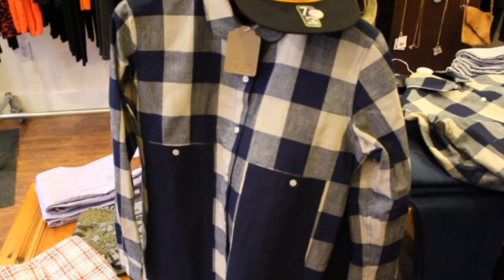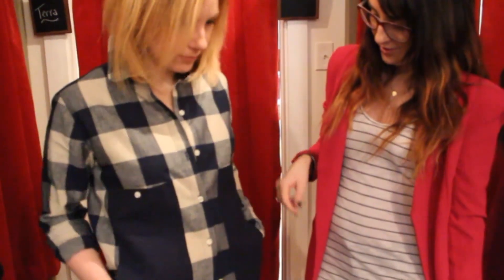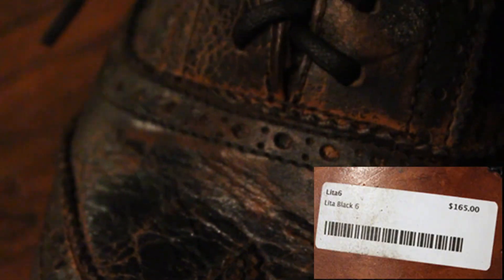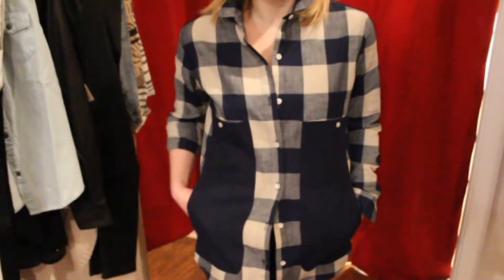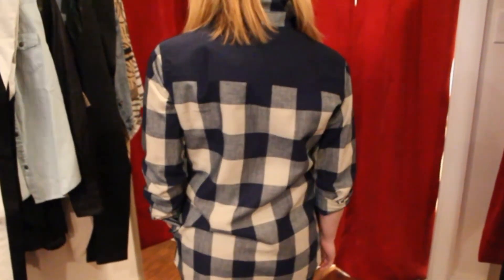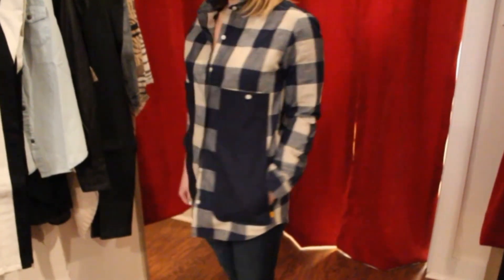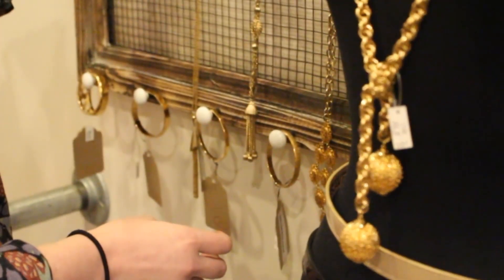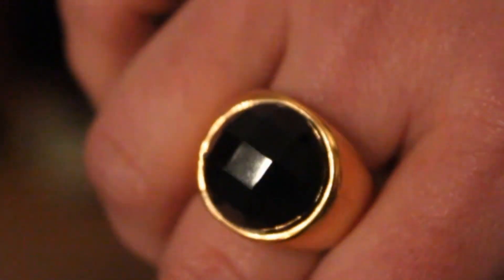Shopping Spree: Jules Boutique in Lawrenceville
Terra McBride and Julia Weiskopf style an outfit at Jules boutique in Lawrenceville.